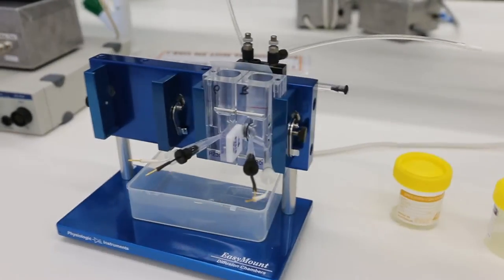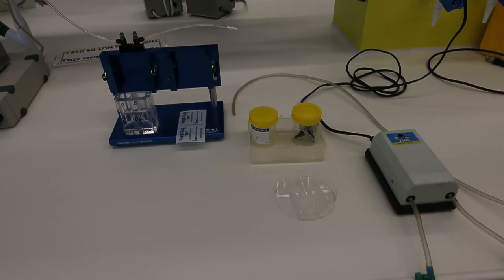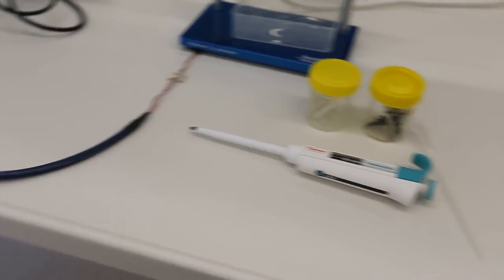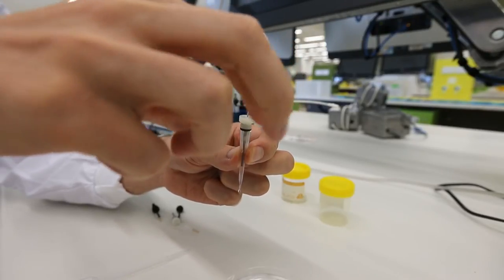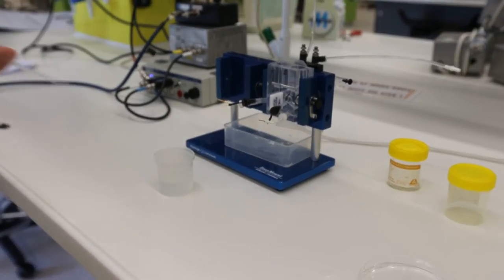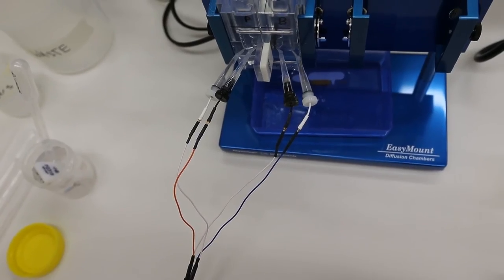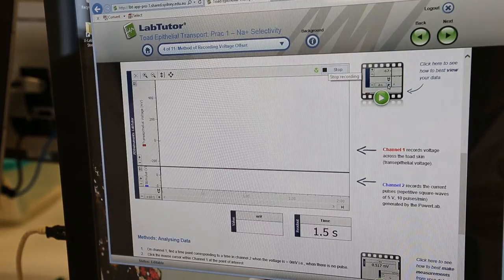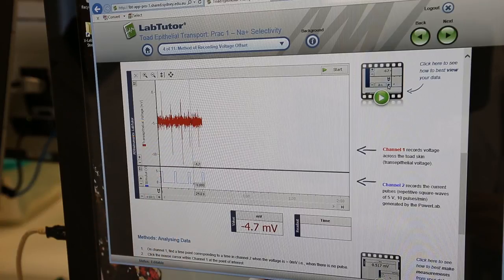Setting up Ussing chamber and measuring offset